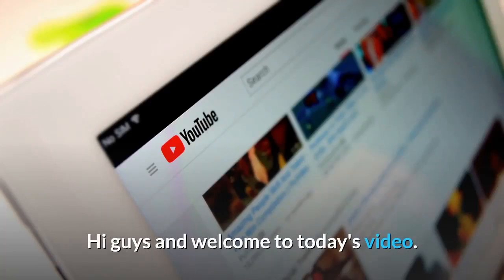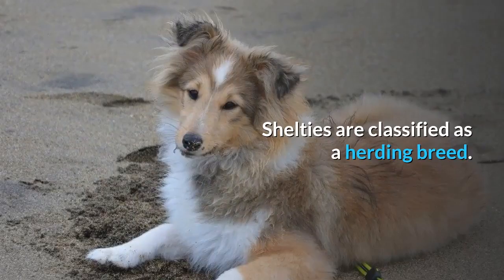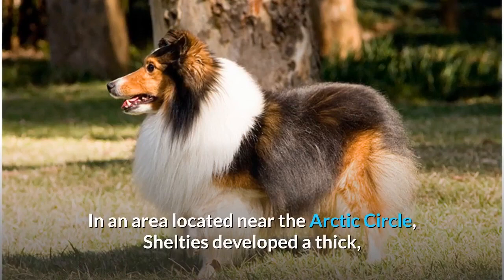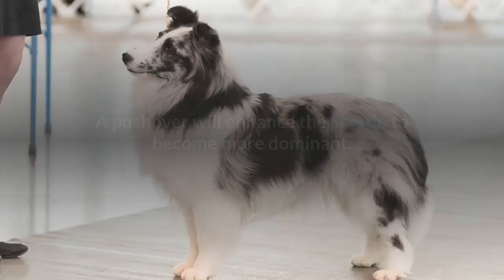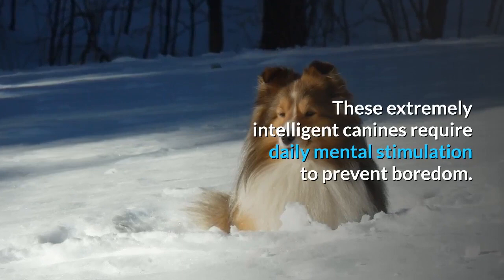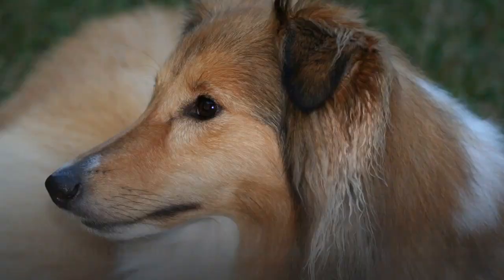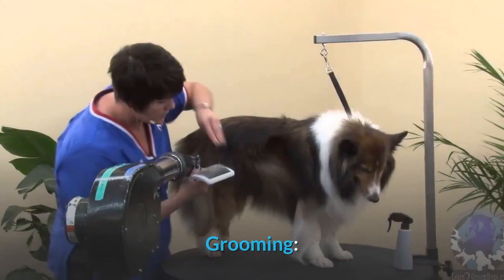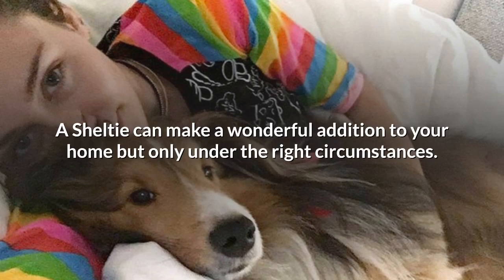Shetland Sheepdog Pros And Cons | Should You REALLY Get A SHETLAND SHEEPDOG?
This video is about Shetland Sheepdog Pros And Cons, the good and the bad.

The Shetland Sheepdog, also known as the Sheltie, is an extremely intelligent, quick, and obedient herder from Scotland's remote and rugged Shetland Islands. Shelties bear a strong family resemblance to their bigger cousin, the Collie.

The Shetland Sheepdog is a small, active, and agile herding dog standing between 13 and 16 inches at the shoulder. The long coat is harsh and straight, with a dense undercoat, and comes in black, blue merle, and sable, with white markings. The coat, along with a long, wedge-shaped head; small, three-quarter erect ears; and deep-chested, level-backed torso, give Shelties the look of a rough-coated Collie in miniature.

Bright and eager Shelties are easy trainers and world-class competitors in obedience, agility, and herding trials. They are sensitive and affectionate family dogs, highly in tune with the mood of the household. They like to bark and tend to be reserved toward strangers-two qualifications of an excellent watchdog.